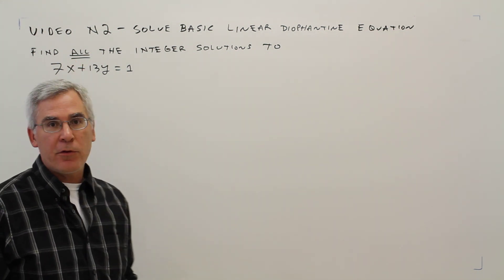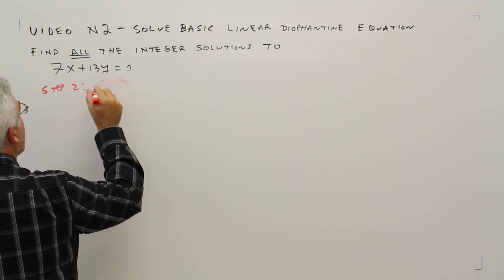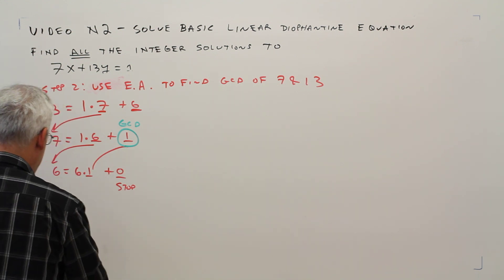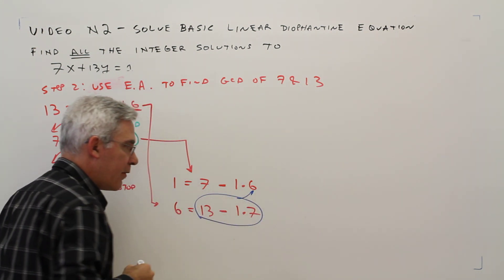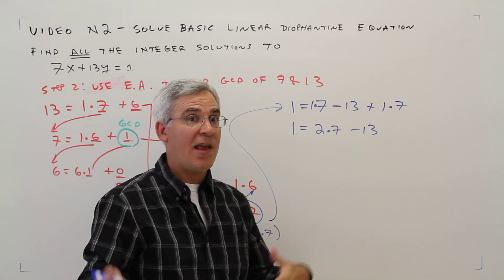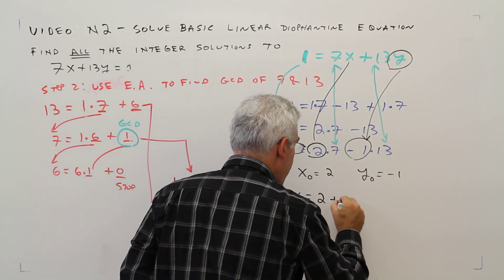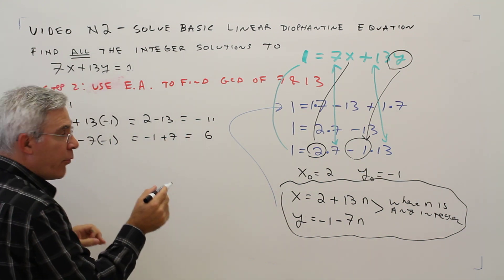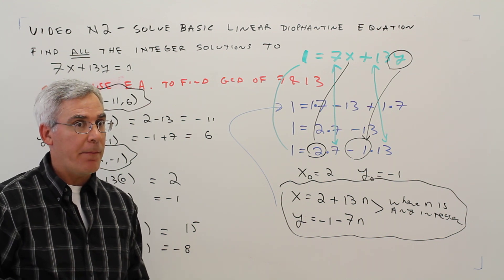N2--Solve Basic Linear Diophantine Equation